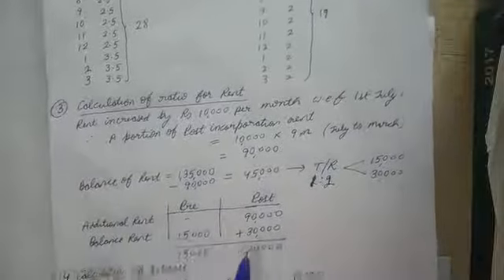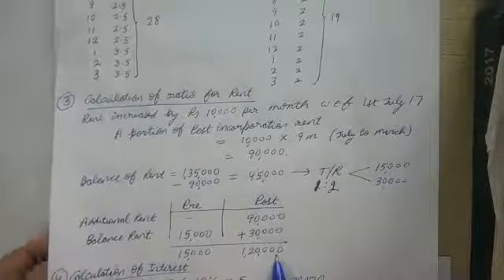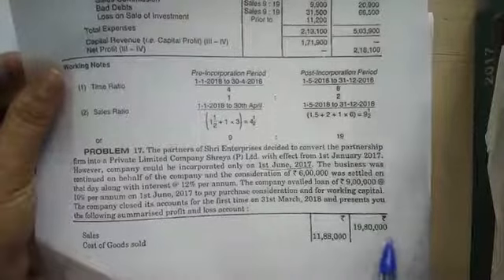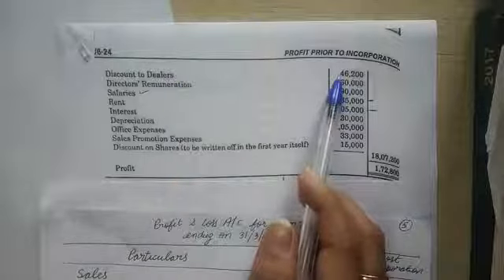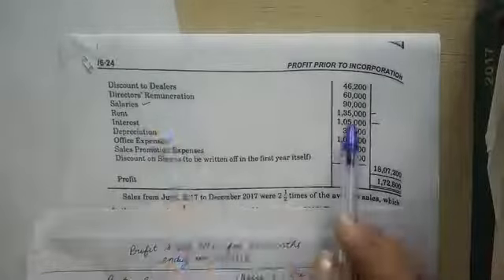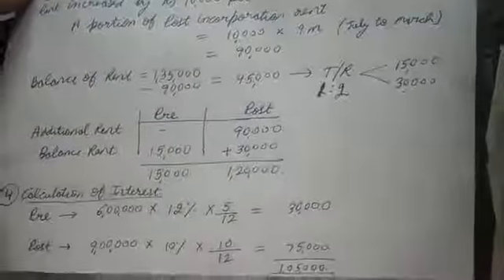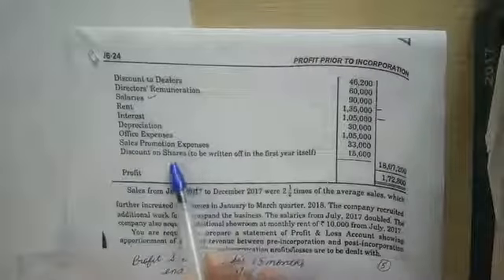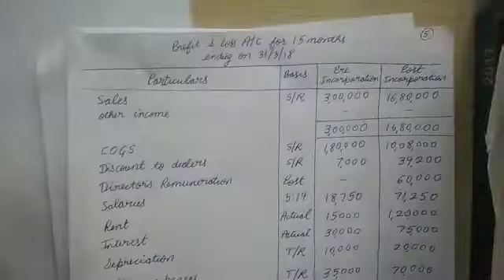Corporate Accounting l Profit Prior to Incorporation l Part 4